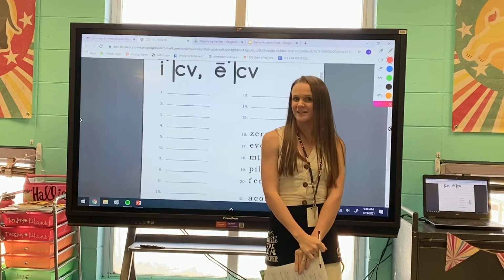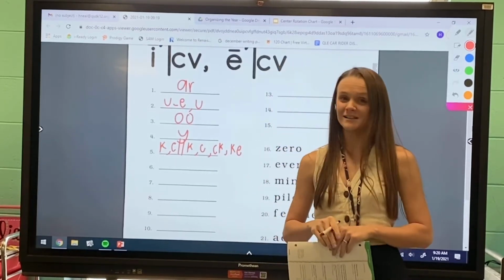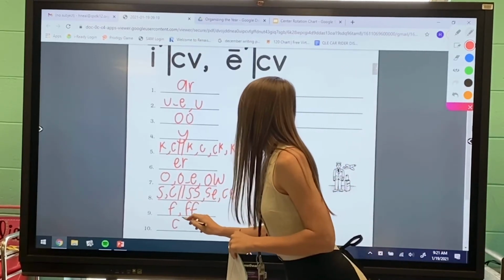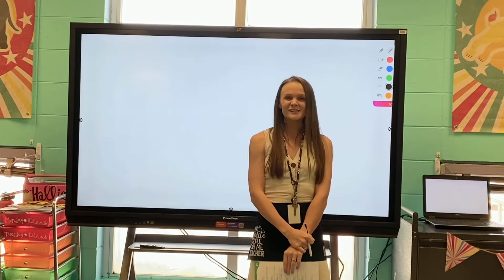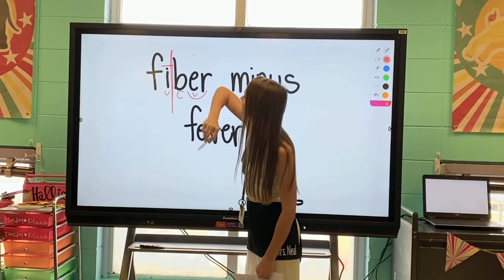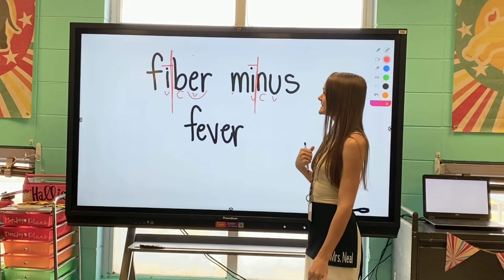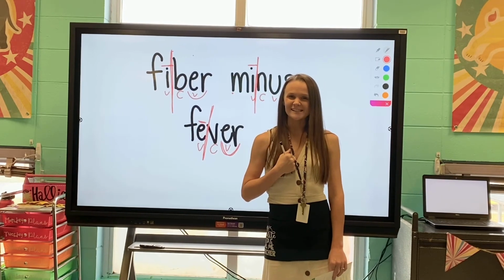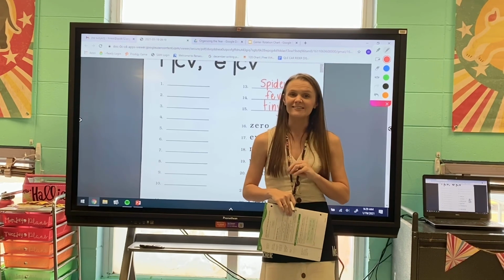VCV PATTERN- LONG I: Saxon Phonics Lesson #82